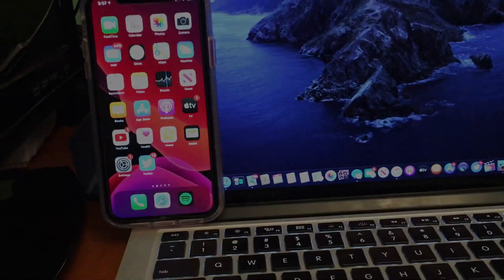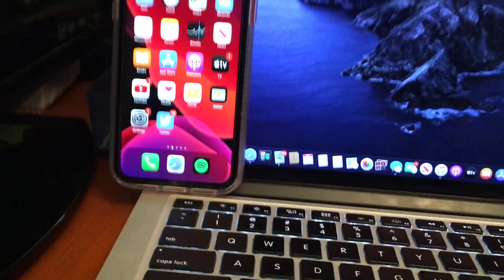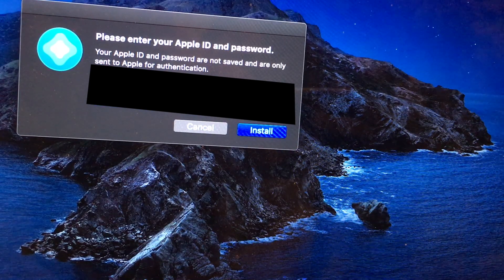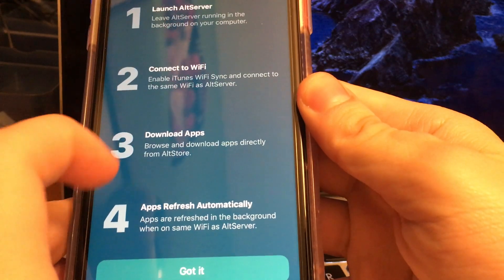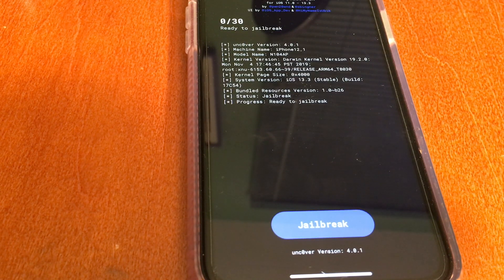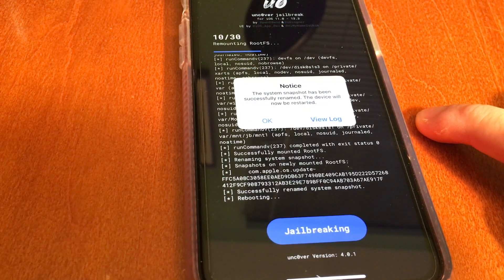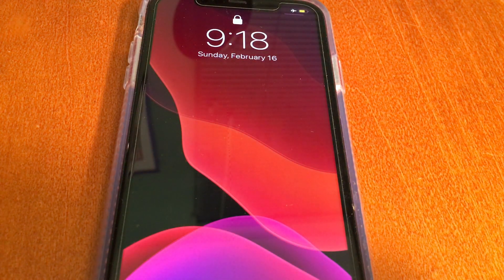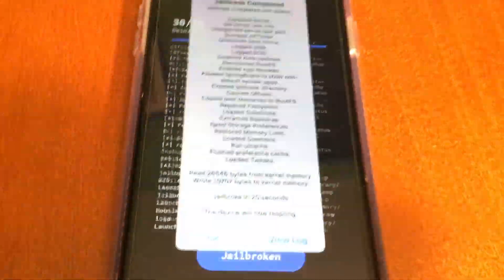How to Jailbreak iOS 13.3 (All DEVICES) [AltStore Method]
UPDATE: As of Tuesday February 25, *All devices* are now supported as Pwn pushed out version 4.2.x to support them. These series of updates also fixed a bug with iMessage notifications not showing up. The reliability of the exploit was also fixed in 4.1.x and it works significantly better now than what is shown in the video.